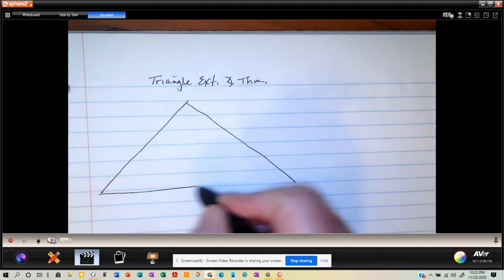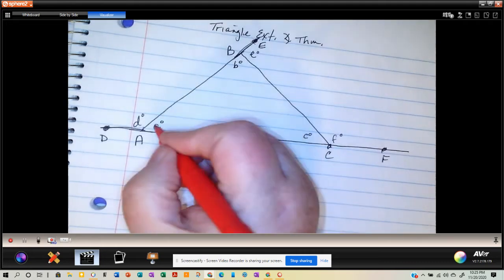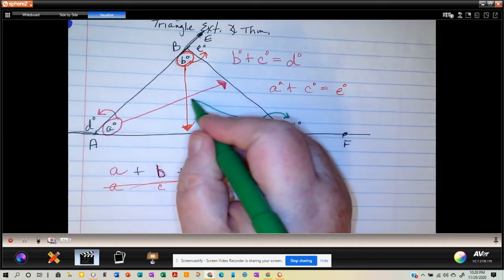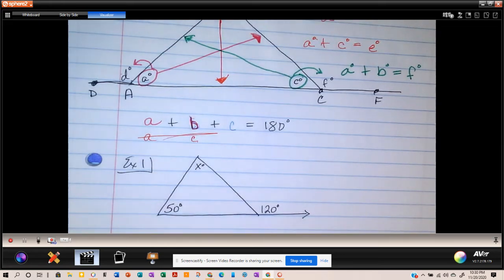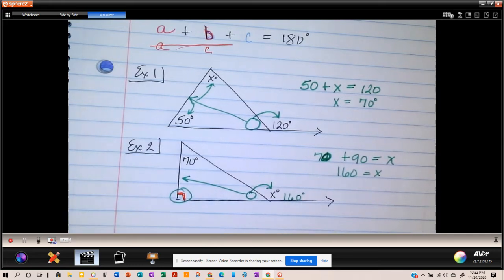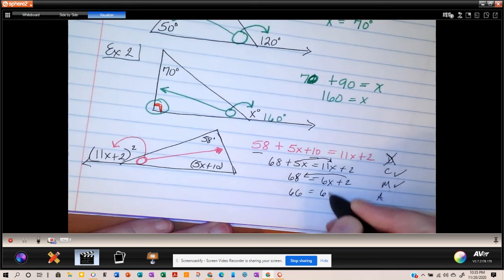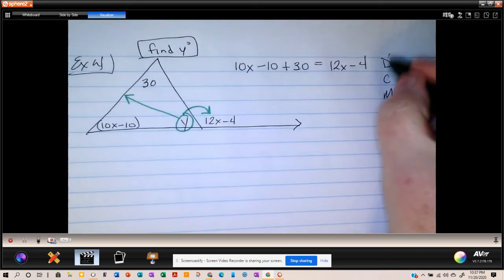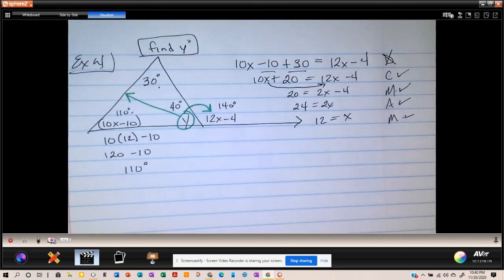Triangle Exterior Angle Thm